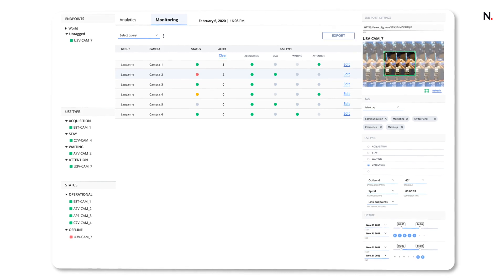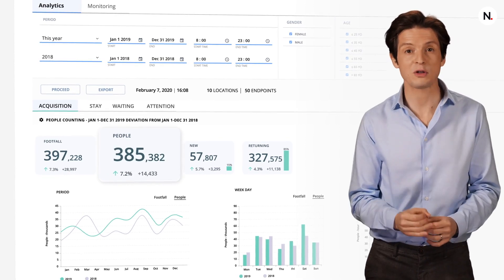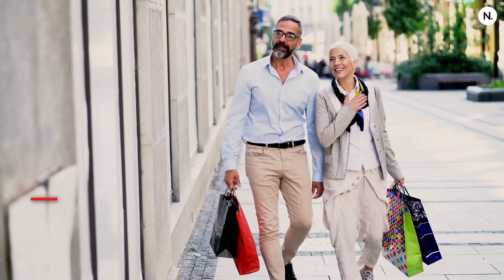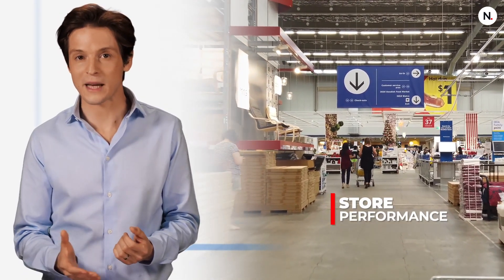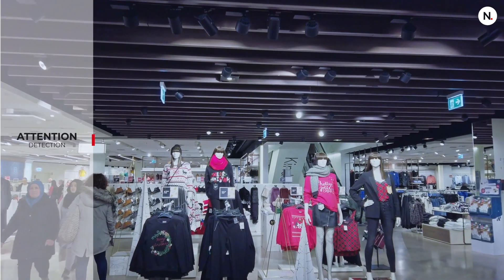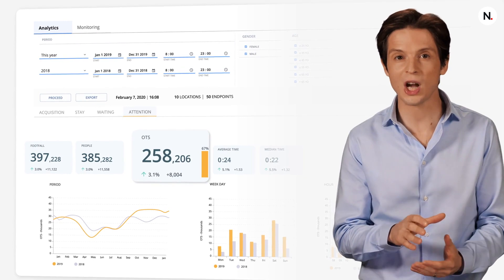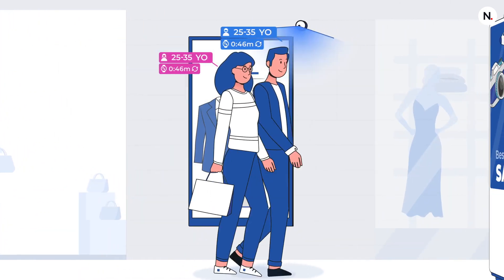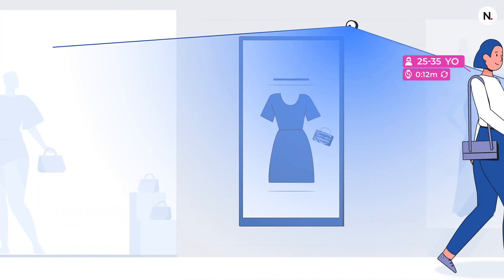AQUAJI - AI-Powered Marketing Analytics Software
Aquaji is an AI-powered marketing analytics software that improves business performance and customer experience with metrics based on people’s foot traffic and physical features. It aimed at bringing growth and profitability to physical businesses and their advertising partners.
Aquaji counts unique visitors and gathers a range of data based on demographics, visitor’s length of stay, wait times, and attention span. The software generates audience KPIs over segmented periods that can span hours to months.
Using the latest computer vision technology and mathematical models, Aquaji improves detection rates to near 100 percent accuracy and avoids duplicate results thanks to Navori’s unique ID coding technique. Aquaji is also a highly scalable and unified platform that seamlessly integrates with Navori QL digital signage software to deliver a fully integrated customer experience.

ABOUT NAVORI LABS
Navori Labs is a Swiss software innovator and global leader in digital signage, computer vision and AI driven marketing analytics with over 20 years of experience delivering premium technologies to customers around the world. Our software uses an open architecture and is developed in-house by a team of qualified engineers and is third-party certified for government and enterprise use.